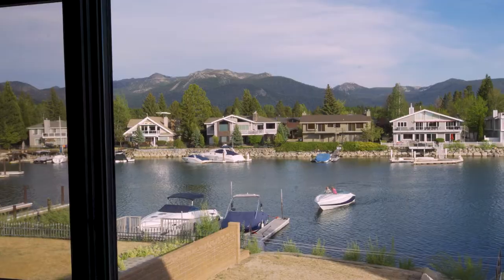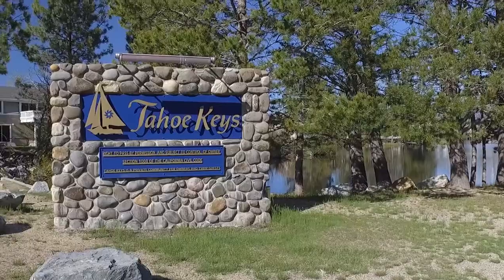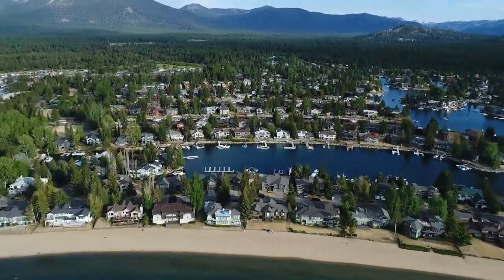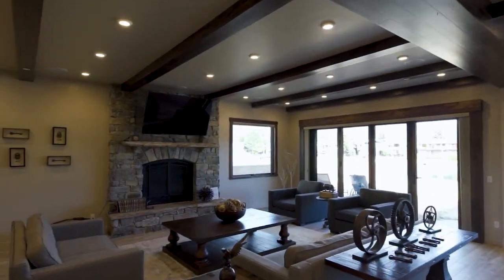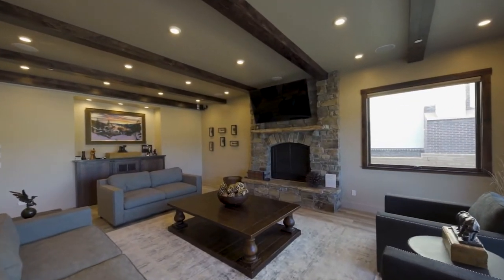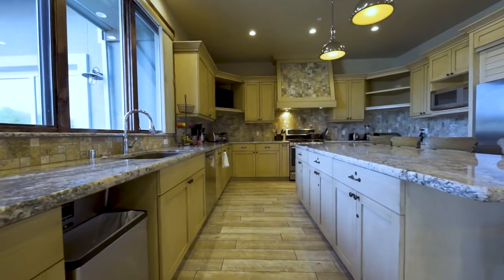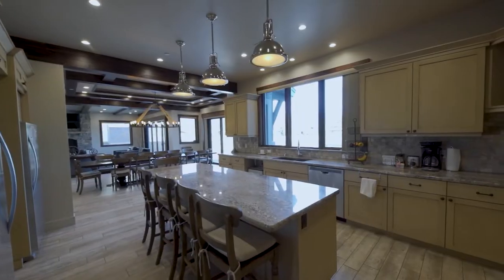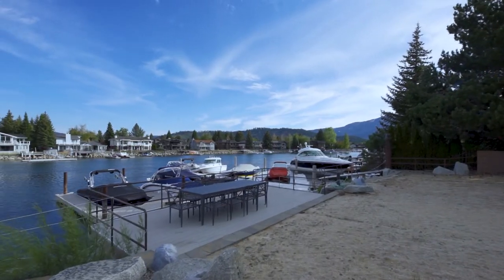Waterfront Lodge | South Lake Tahoe, California | 2023 Tahoe Reno Luxury Estates Tour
Chase International, the leader in luxury real estate, presents Lake Tahoe’s most iconic live real estate event for 2023: the 27th Annual Tahoe Reno Luxury Estates Tour. Join us live and in person to tour 16 luxury properties throughout Lake Tahoe, Reno and Carson Valley and online for exclusive streaming experiences of over 30 iconic luxury properties.

To join our virtual tour experience and learn more about this property visit: laketahoe.luxury